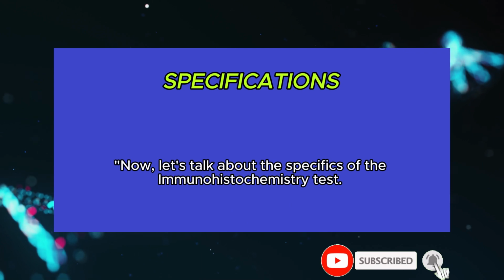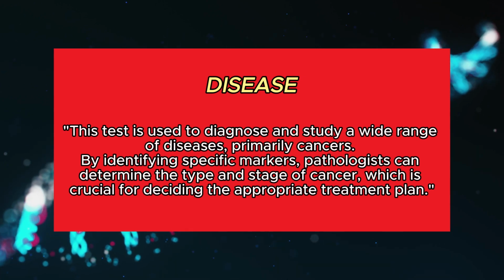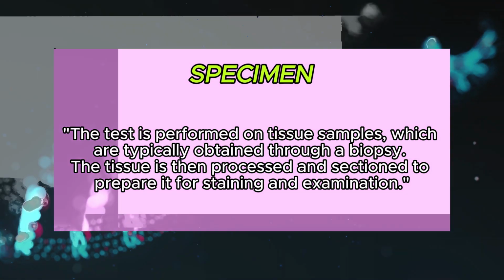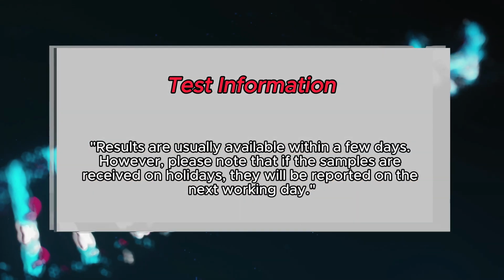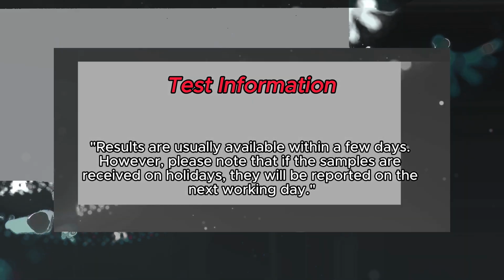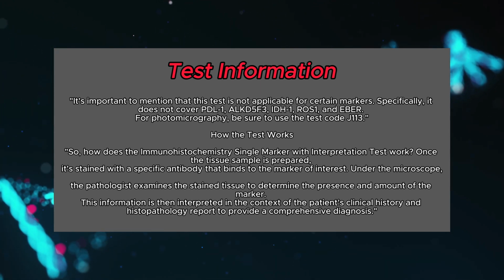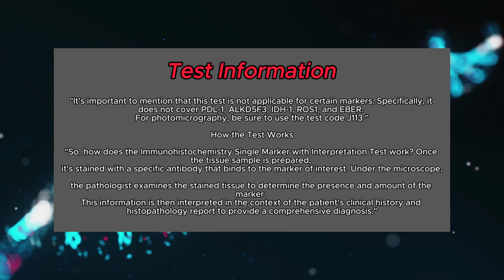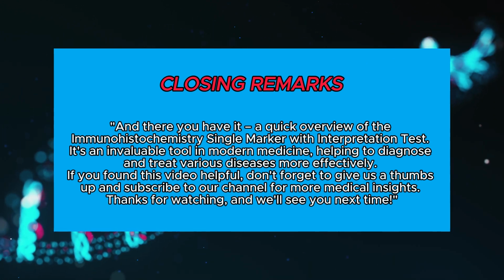IMMUNOHISTOCHEMISTRY: SINGLE MARKER WITH INTERPRETATION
Not applicable for the following markers: PDL-1, ALKD5F3, IDH-1, ROS1 & EBER. Use test code J113 for Photomicrograph. Samples received on holidays will be reported in next schedule / next working day.